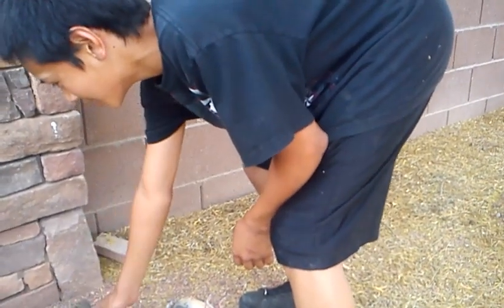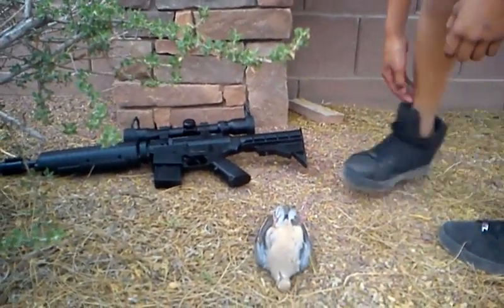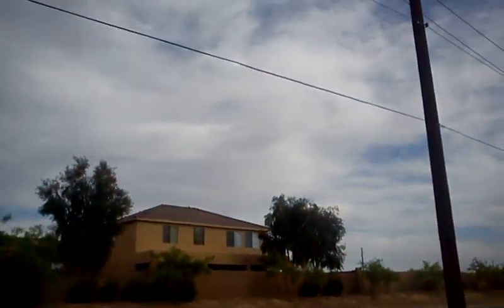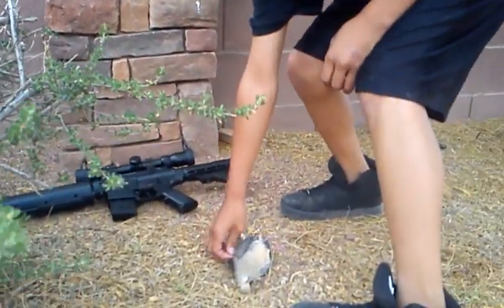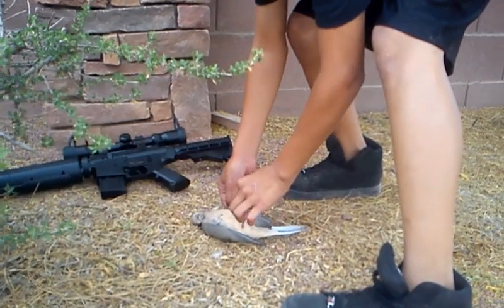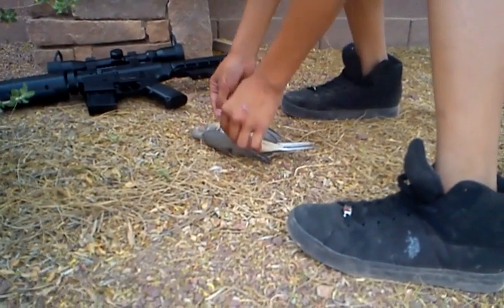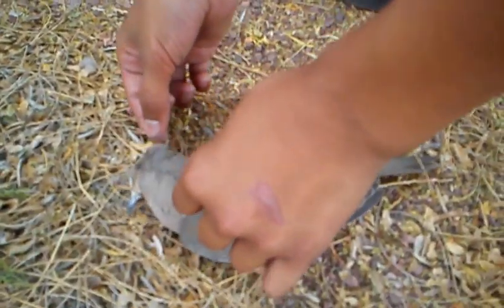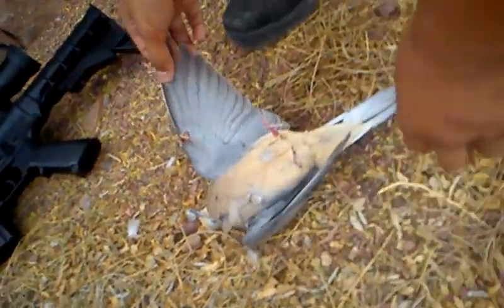Pellet gun hunting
shot a bird and reviewed it